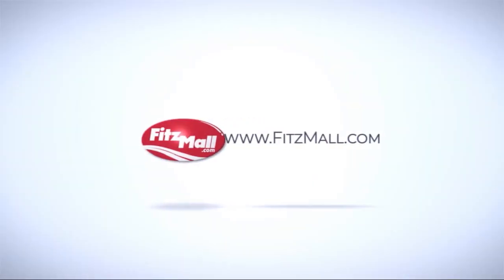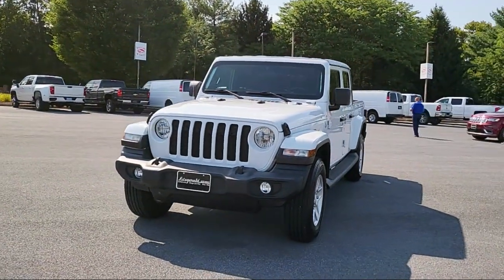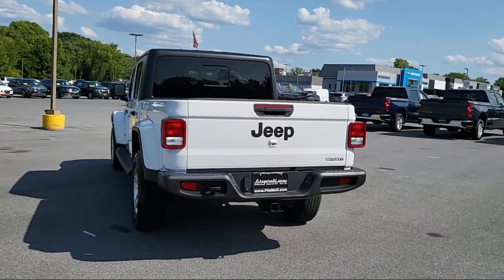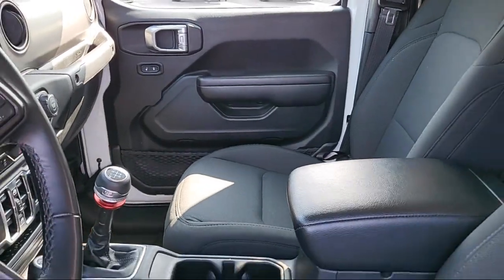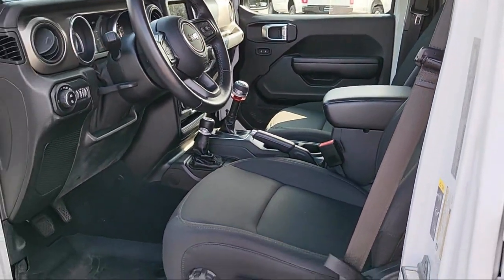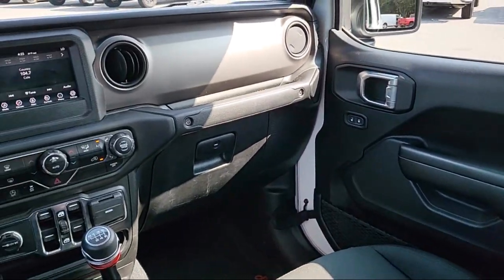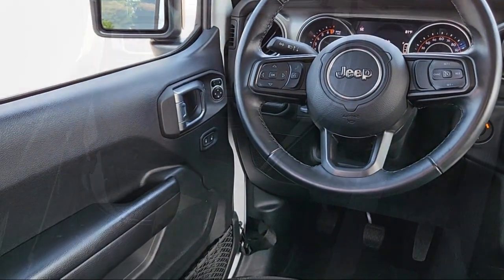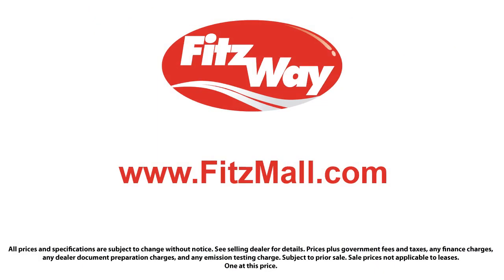2021 Jeep Gladiator Sport S Fredrick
2021 Jeep Gladiator Sport S - Stock Number: LP26749 - VIN: 1C6HJTAG0ML526749.